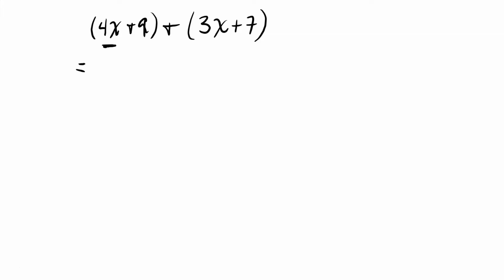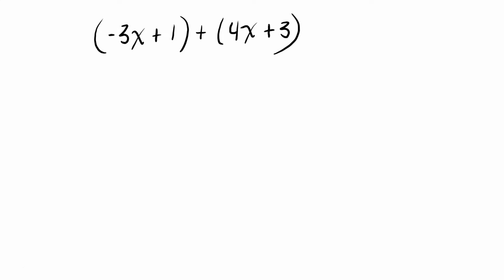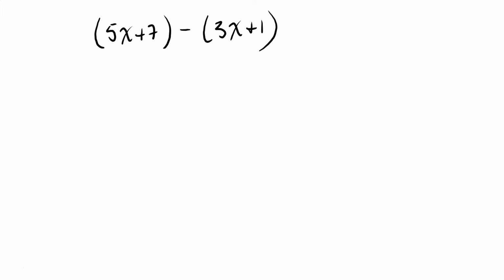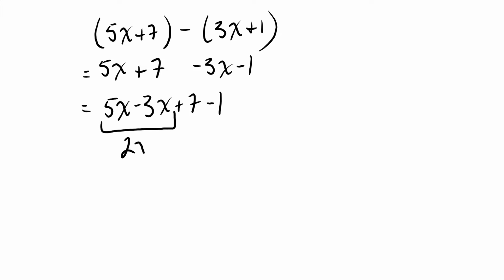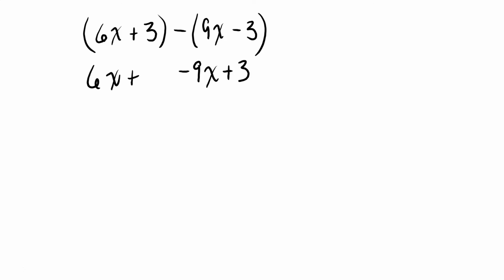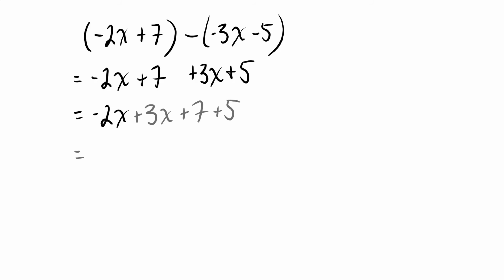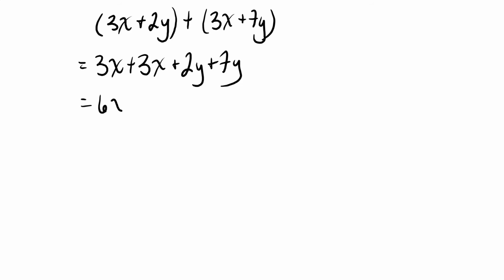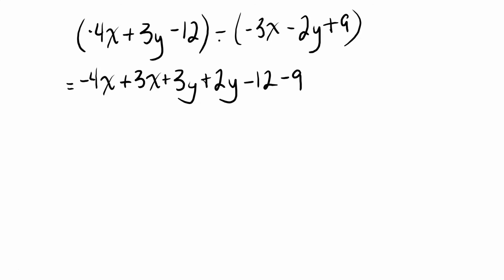Simplifying Algebraic Expressions Examples